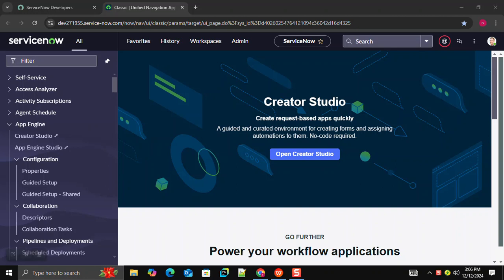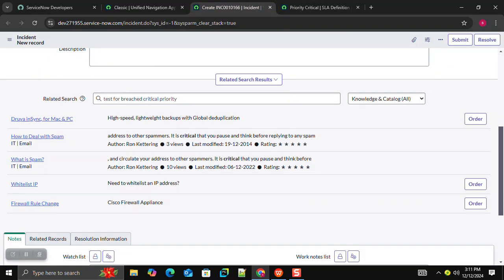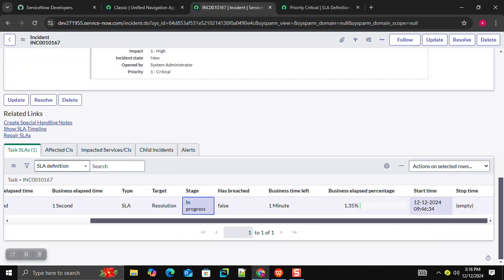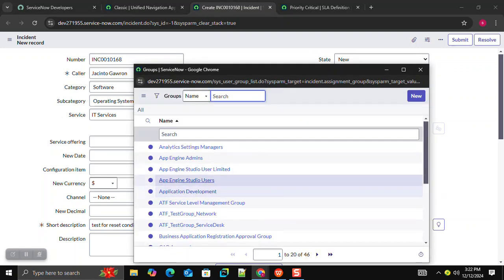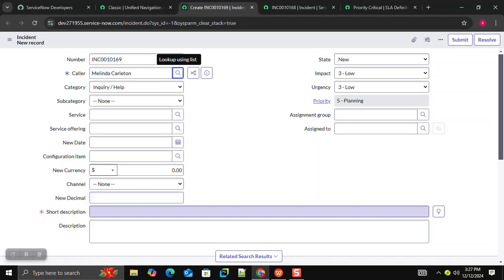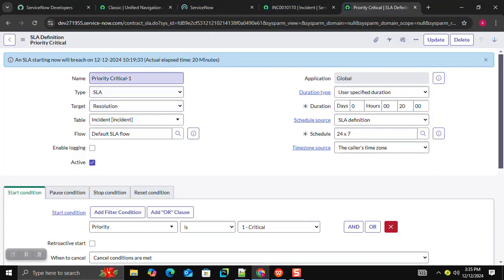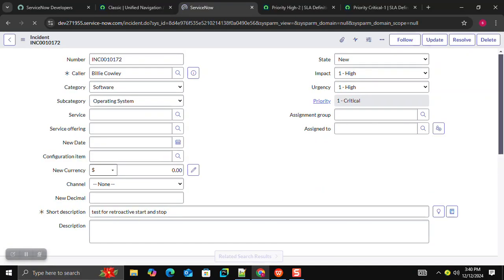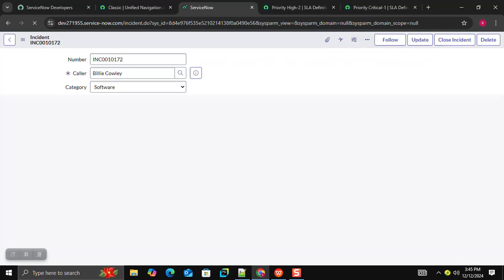2.Service Level Agreement(SLA)